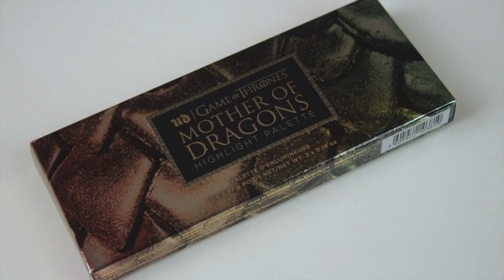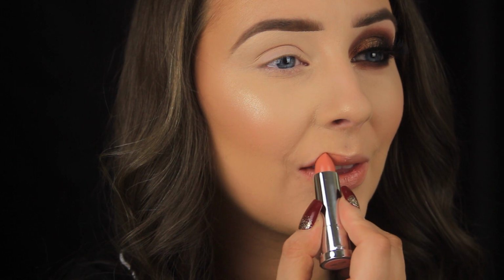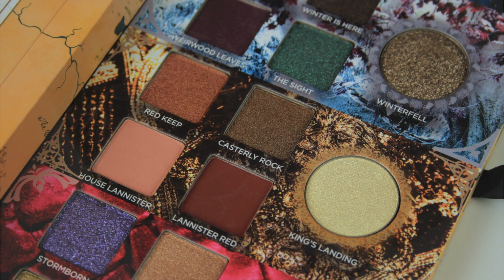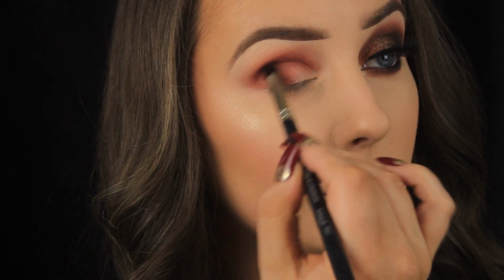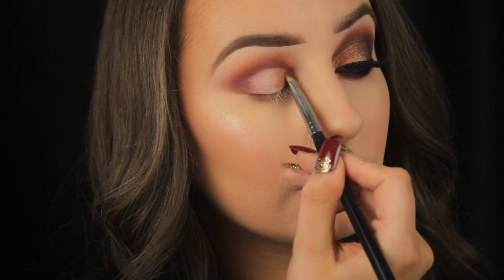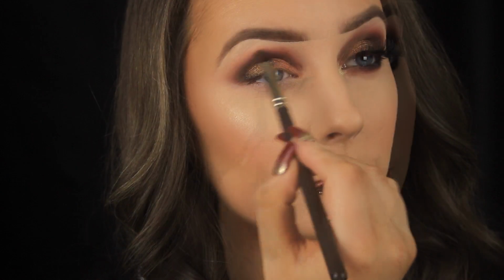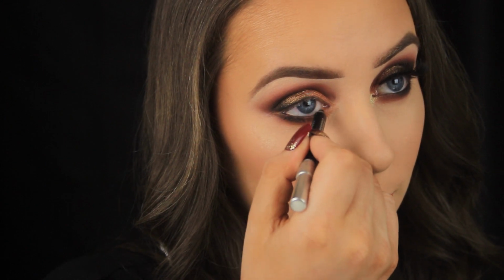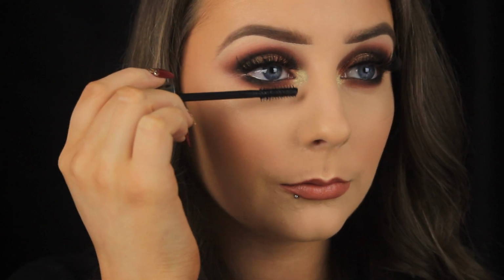Testing Urban Decay Game of Thrones Collection #2 | Eimear McElheron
Hey Everyone! Hope you all are well? After my last Game of Thrones tutorial I'd requests to create some more looks with the collection. I decided to stick with the Lannister side of the palette today :) Hope you enjoy the tutorial and i'll catch you all soon :) x

Products Used:
Face 😊
• maxfactor Miracle Prep Illuminating & Hydrating Primer
• lorealmakeup 24hr Infallible Foundation '125 Natural Rose'
• yslbeauty All Hours Foundation Stick Foundation 'B50'
• lorealmakeup Infallible Concealer '325 Bisque'
• rimmellondonire Stay Matte Powder
• inglotireland HD Sculpting Powder '514'
• inglot_cosmetics Amc Pressed Powder 52
• urbandecaycosmetics Afterglow 8Hr Blush 'Score'
• UD Game of Thrones Mother of Dragons Highlighter Palette
• primark.beauty Hydrate and Glow Setting Spray

Eyes
• Urban Decay Game of Thrones Eyeshadow Palette shades 'Nymeria', 'House Lannister', 'Red Keep', 'Casterly Rock'', 'Kings Landing', 'Lannister Red'', and 'Take The Black'
• Urban Dceay Game of Thrones 24/7 Glide on Eye Pencil 'Lannister Gold'
• SoSu Lashes 'Desire'

Lips
Urban Decay Glide on Lip Pencil '1993'
Urban Decay Game of Thrones Lipstick 'Sansa Stark'

Love,
Eimear x